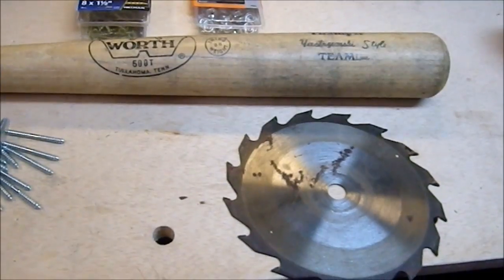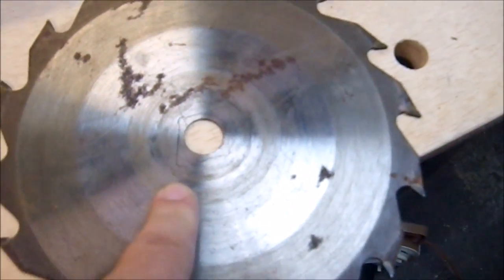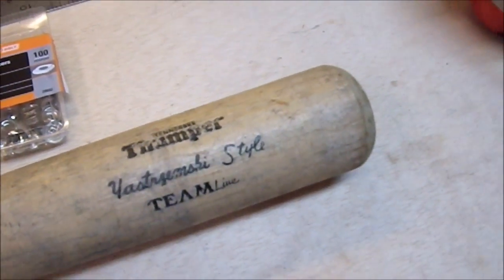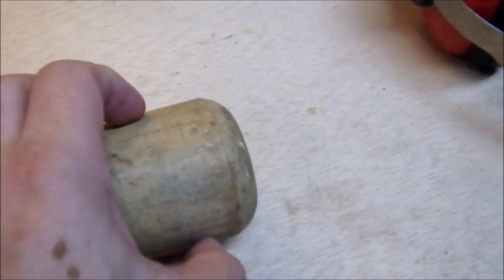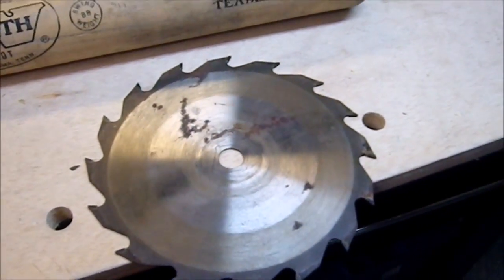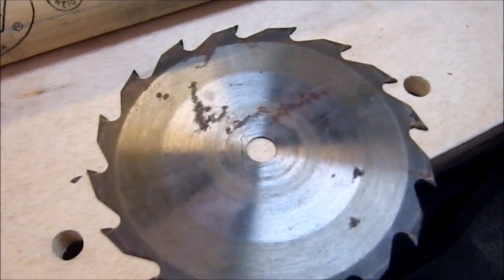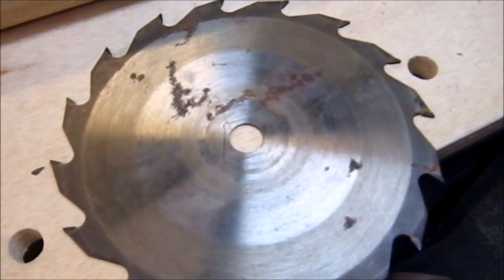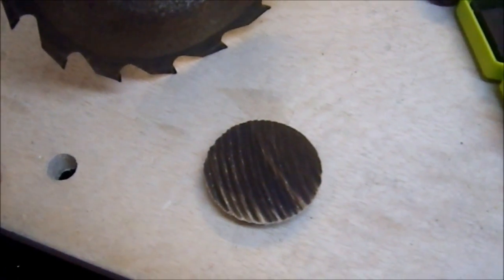Crafting with Tetsubo: Thumper Battleaxe